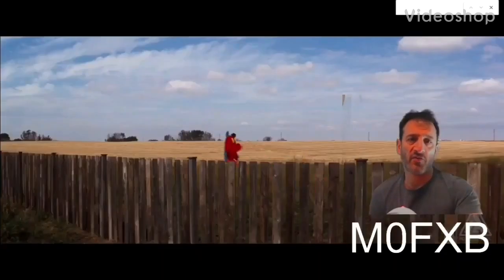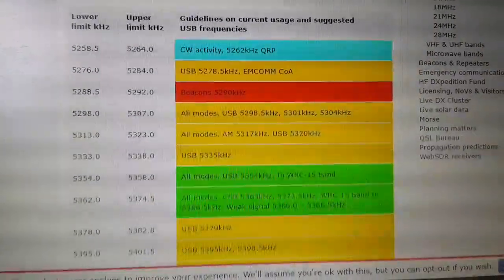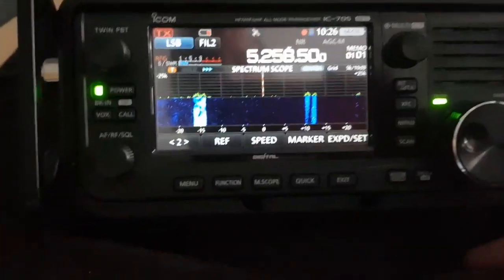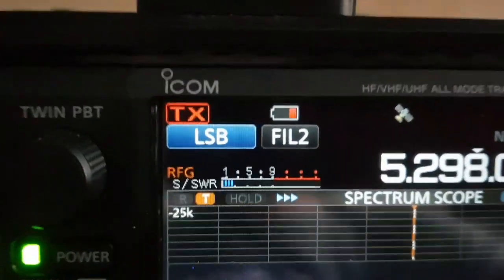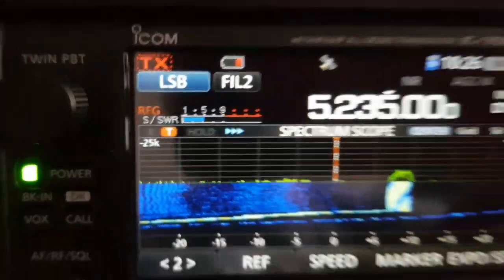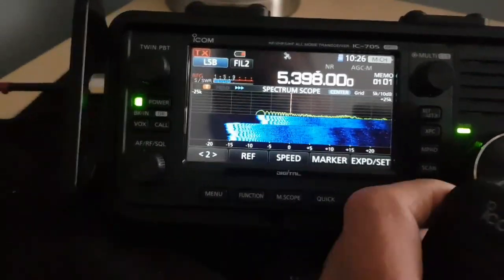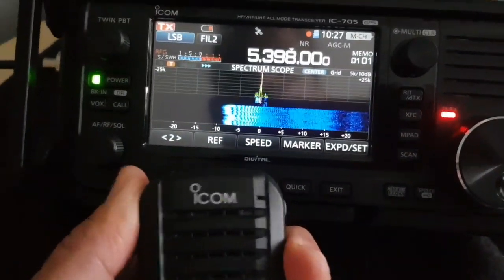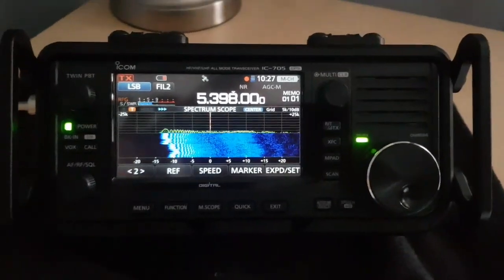ICOM IC- 705 Does it cover 60 Meters (5mhz) ?